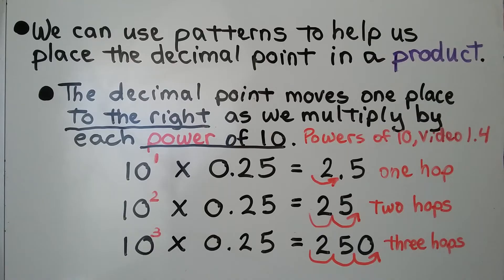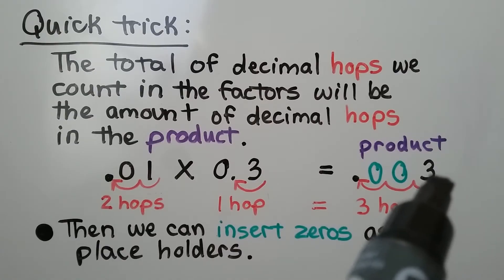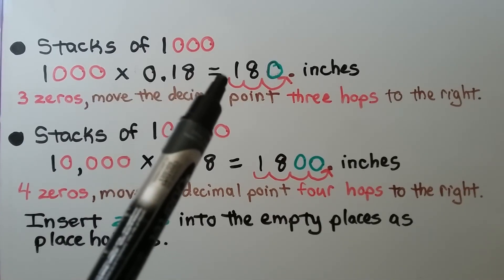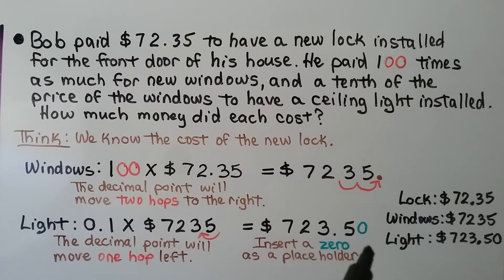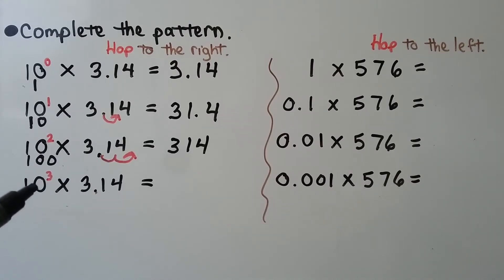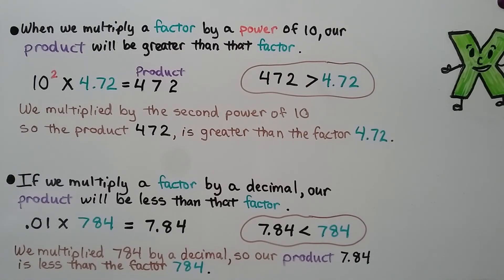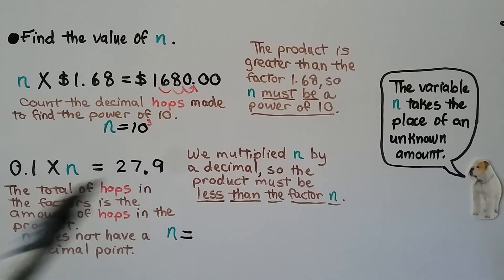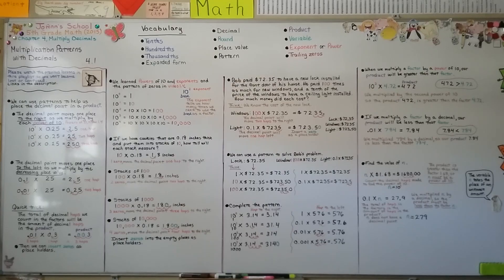5th Grade Math 4.1, Multiplication Patterns with Decimals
We can use patterns to help us place the decimal point in a product. The decimal point moves one place to the right as we multiplied by each power of 10. The decimal point moves one place to the left as we multiply by the decreasing place value such as one tenth, or one hundredth. We learned powers of 10 and exponents and the pattern of zeros in video 1.4, which is linked below. We use a pattern to solve three word problems. We complete a given pattern. When we multiply a factor by a power of 10, our product will be greater than that factor. When we multiply a factor by one tenth, or one hundredth, our product will be less than that factor. We use a pattern to find the value of a variable n.